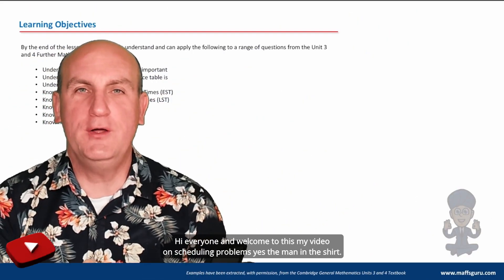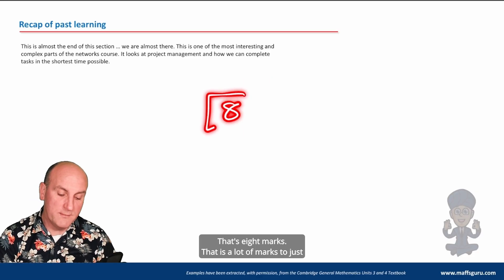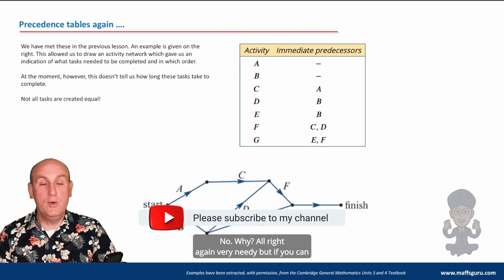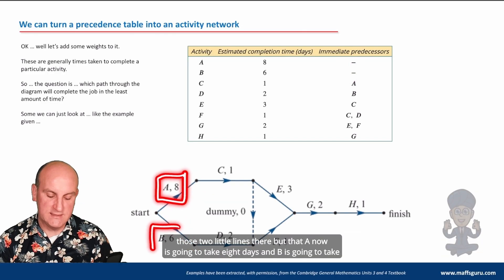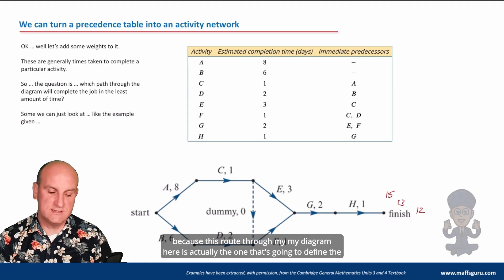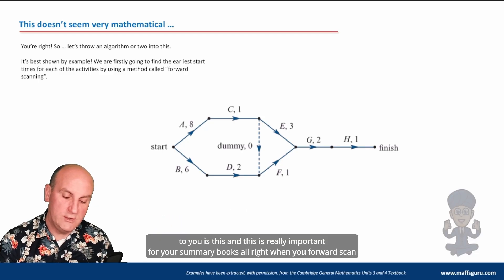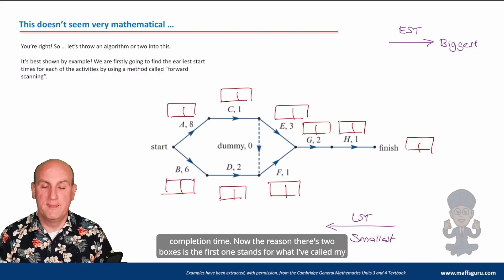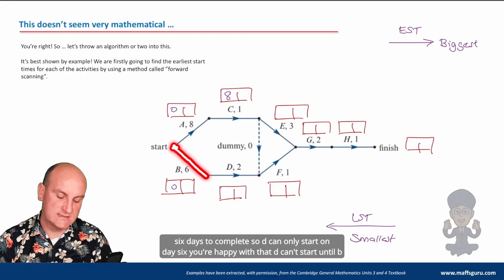Scheduling Problems (Updated) PREVIEW | Year 12 General Maths PREVIEW | MaffsGuru.com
This is a video for the Year 12 VCE (Units 3 and 4) General Maths course relating to Networks. It looks at the section relating to Scheduling problems. This is a really important part of the course and is the fodder for SACs and the hardest of VCAA questions. So, why not spend a little time looking at it properly! Whilst the video is quite long, it lets me look at how to properly forward and backwards scan to find the Earliest Starting Time (EST) and Latest Starting Time (LST). Knowing these two allows is to find the Float Time for any activity and the minimum completion time of the project. Oh ... and we might as well throw in finding the Critical Path too. Phew! So much done. There are a number of worked examples and some VCAA questions to properly explain the theory. And some humour thrown in too!

00:10 Welcome
00:37 Learning objectives
01:09 Recap of past learning
02:10 Precedence tables ... again!
03:57 Turning precedence tables into an activity network
07:29 Scanning: Both forwards and backwards